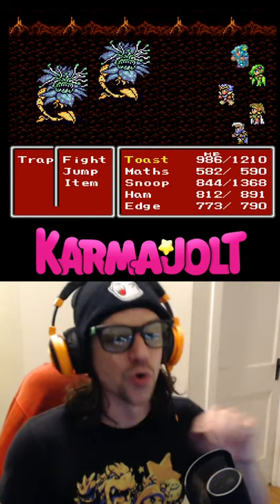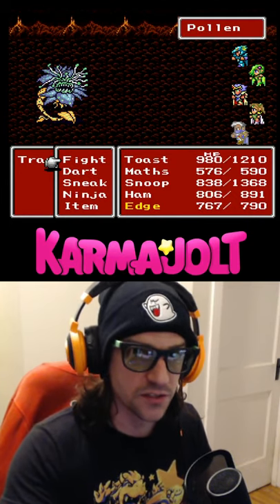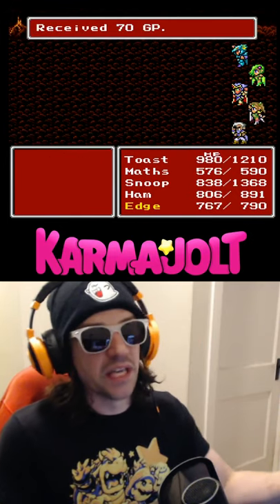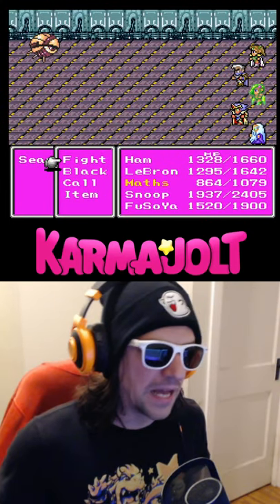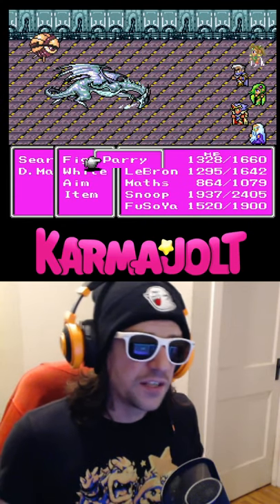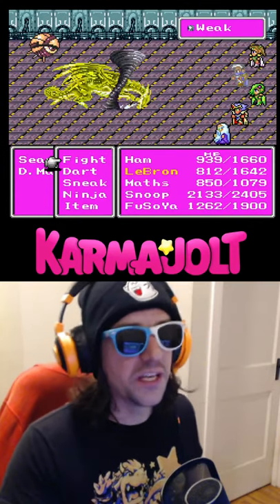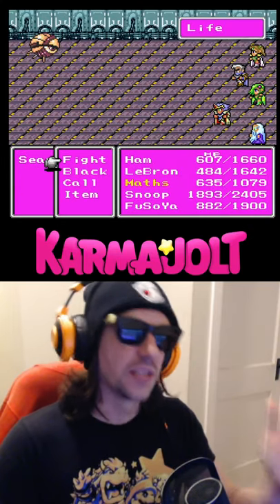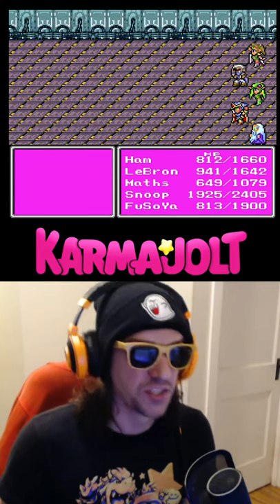Insanely Easy Exp in Final Fantasy IV (SNES) - A Wild Glitch Appears!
In Final Fantasy II for the SNES (also known as Final Fantasy IV for the Super Famicom) there's an easy way to exploit a bug that will grant you additional experience in battle.

If you are somehow able to use a revival effect on an enemy after it dies in combat, the game will reward you with extra EXP as if you had defeated an additional one of those monsters.

The problem is that once an enemy is gone from battle, there is no way to target it. So, in order to take advantage of this glitch, it's best to use a Life potion or Life spell on an enemy just as another party member is landing the killing blow on that enemy.

The most practical application of this glitch AFAIK is inside the Giant of Bab-Il. If you can find a Searcher enemy who will summon the D. Machin when attacked, you can use this bug to farm many many D. Machin dragons for a huge payout of experience.

Find the Searcher who will spawn D. Machin dragons (bop the Searcher with a physical attack to see what enemy he will summon). Is he spawns a D. Machin, use FuSoYa to cast Weak on the D. Machin. This will bring the dragon monster to very low HP. Then, have one of your other party members defeat the D. Machin, and IMMEDIATELY use another character to use a Life potion on the D. Machin as he is getting rekt. The game will award you with experience equal to two of these D. Machin monsters. If you're REALLY good (and I am not) you can queue up two characters with Life potions on the same dying D. Machin to get 3x experience from one D. Machin.

Anyway, just keep doing this until you feel as though you've KO'd enough dragons. When you're done, close out the battle and you'll earn a whole ton of EXP. In the example I provided in the video, each of my characters was able to level up 4 or more times in just one battle.

Side note, I know my editing was a little lazy for this one, but I am feeling run down and tired today so gimme a break! XD